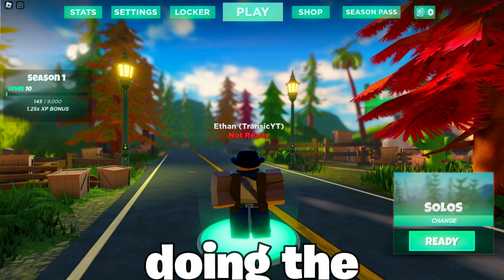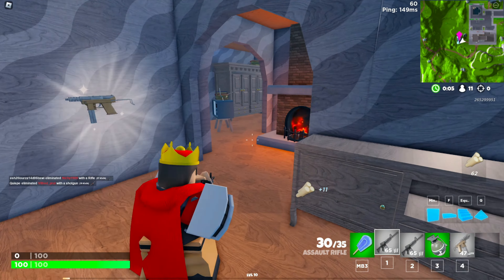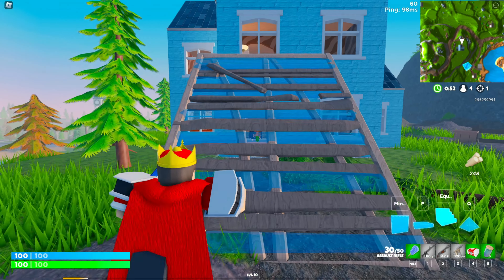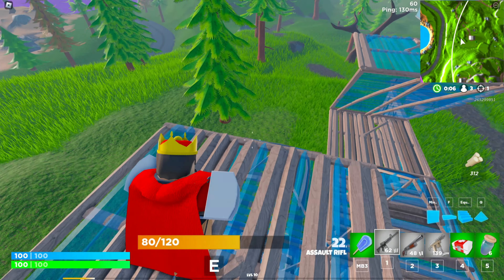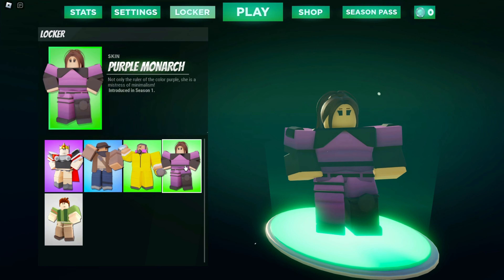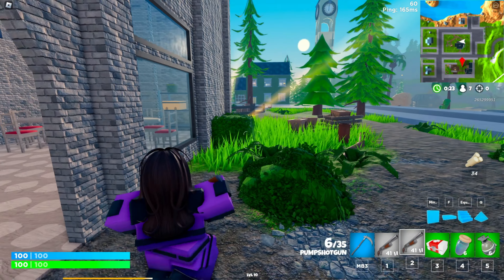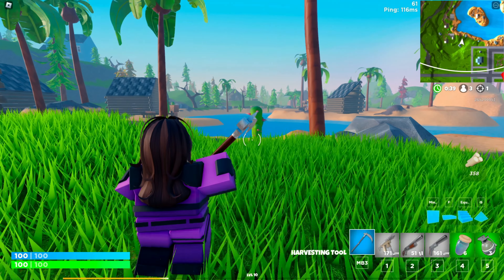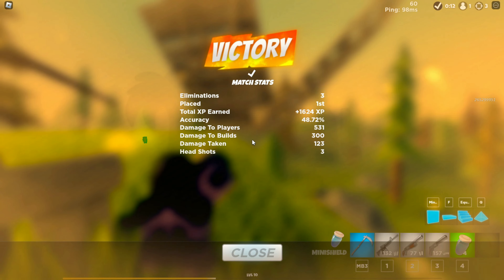The GREY *ONLY* CHALLENGE in Tropical Royale!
WELCOME! - In this video I play Tropical Royale, but I can ONLY USE GRAY WEAPONS!!

~ CPU -  AMB Ryzen 3 3100 4-Core Processor
~ GPU - Radeon RX 570 Series
~ Monitor - Acer ED320QR Sbiipx 31.5" 1800R Curved Full HD "165Hz'
~ Keyboard - HyperX Alloy Origins Core - Aqua
~ Headset - DT 990 PRO